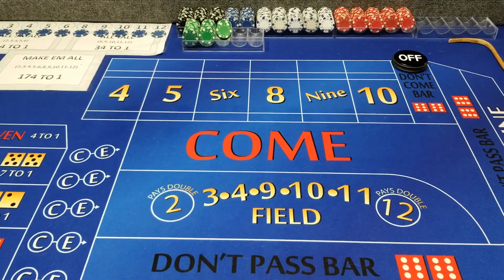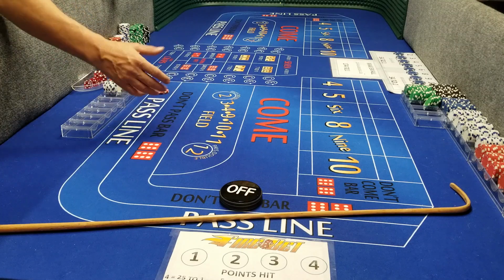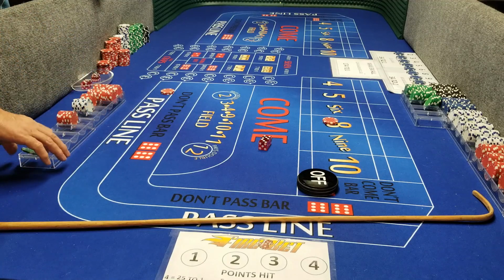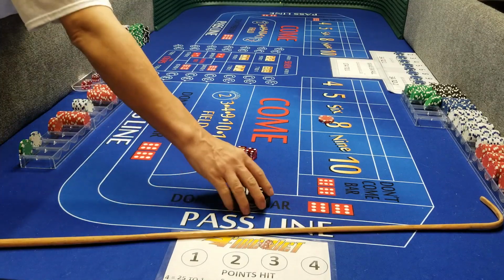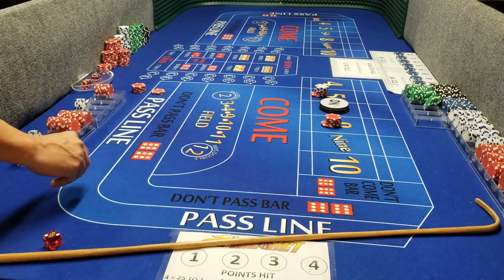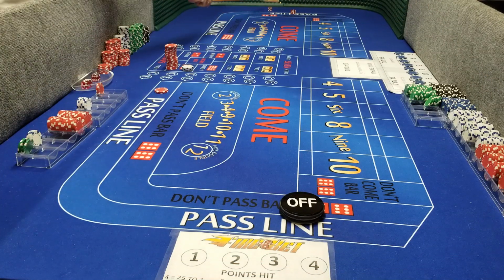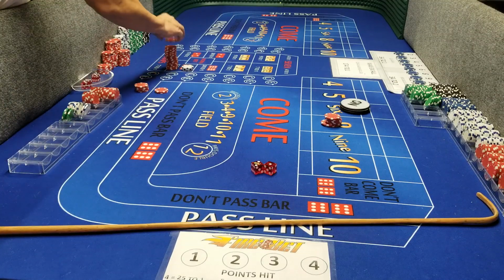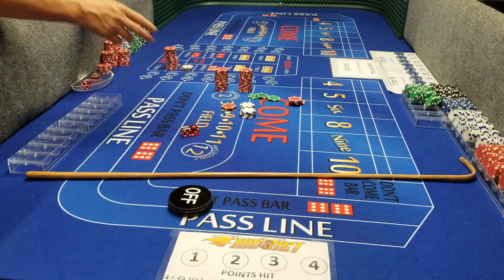Craps $10 Table Strategy - Ingrid's favorite Strategy to try to win at craps!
Thanks to Ingrid for submitting a strategy for me to try!
I will be adding real casino game play of Live Craps, Live Black Jack and Live Roulette!
Or just send a virtual tip because you enjoyed the video?
Let It Roll.

LET IT ROLL is for Beginners Intermediate or Advanced Players that would like to learn, share or give me some advice.  Its a place for all to enjoy each others knowledge and input.  I will try to put a craps betting strategy tutorial up on Monday's if possible.

I try to throw with dice control.  Before I throw I set my dice or dice setting to try to become a controlled shooter.   I will be adding live craps, roulette and black jack on my channel along with random gambling videos.